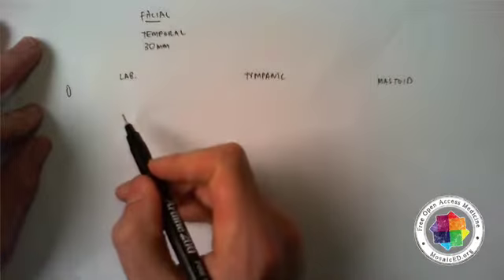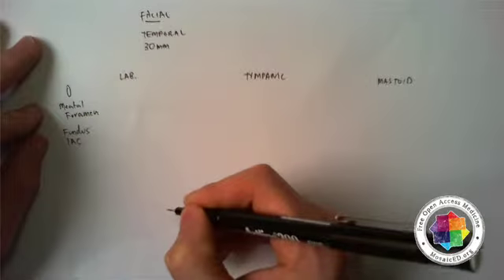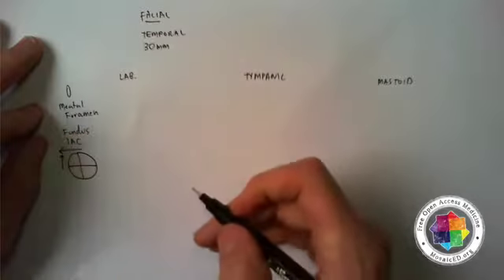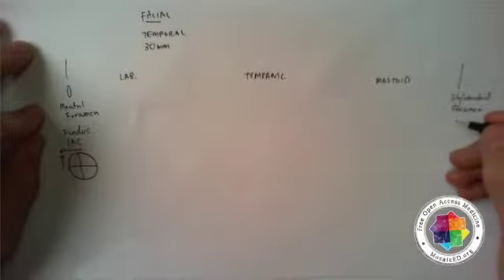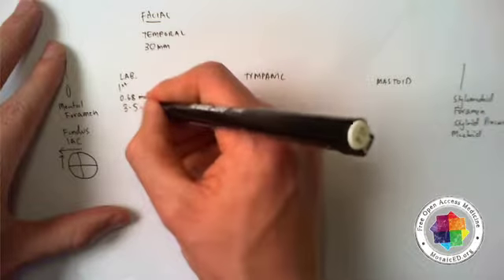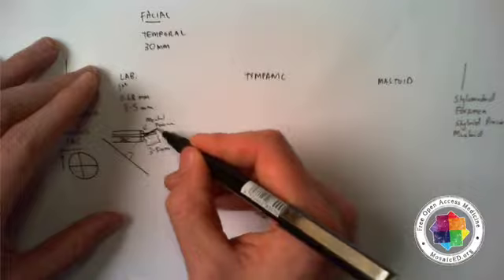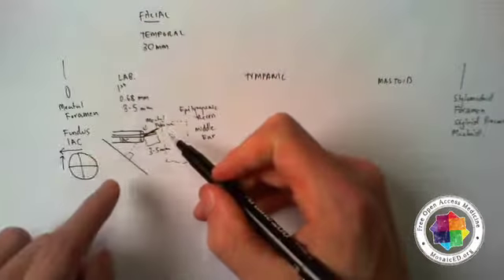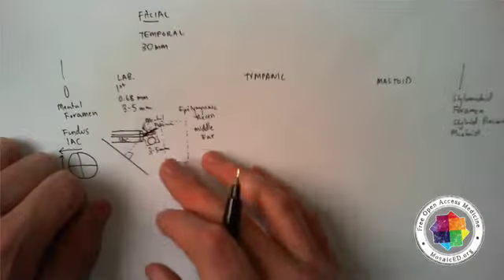Facial nerve Anatomy 3 - labyrinthine section (mosaiced.org)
Mosaiced.org -  med student community.